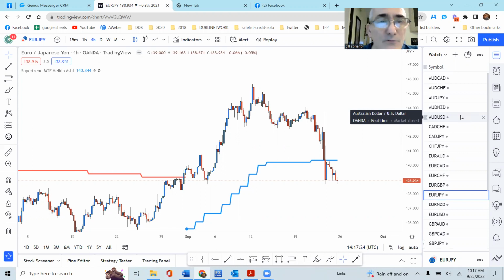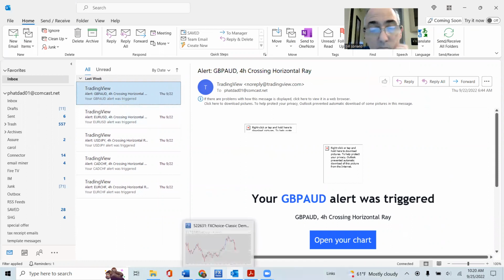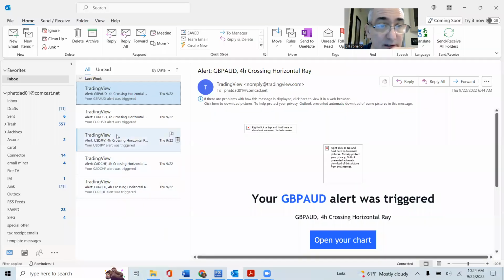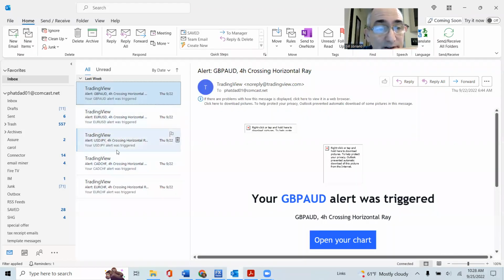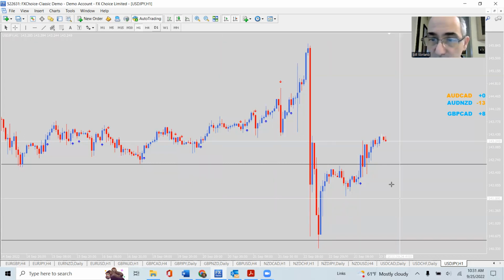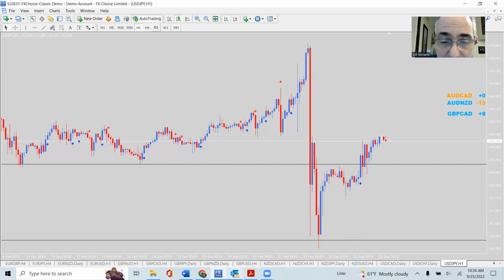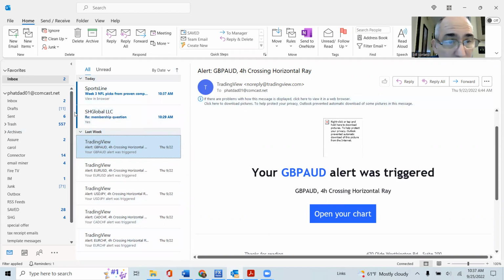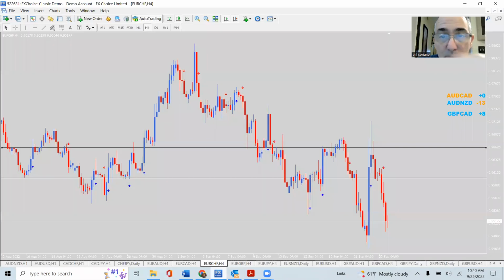Forex Live Training ATH Confirmations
Get Your Free Week of Forex Training

See our brand-new proprietary ATH Indicator in action. This indicator will help to keep you out of losing trades. Don't miss out on this chance to get access to all our live forex trading strategies and all the company training as well at the lowest cost you will ever see

Message me below and ask about our current promotions